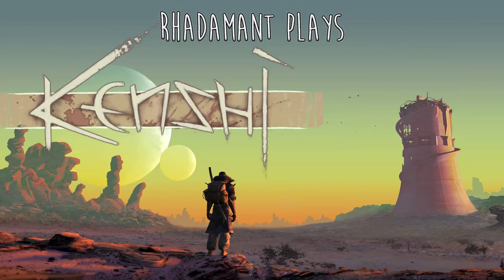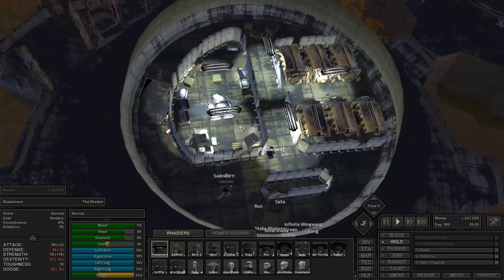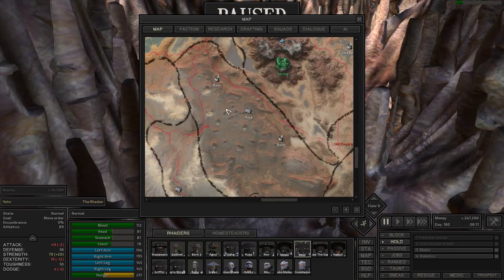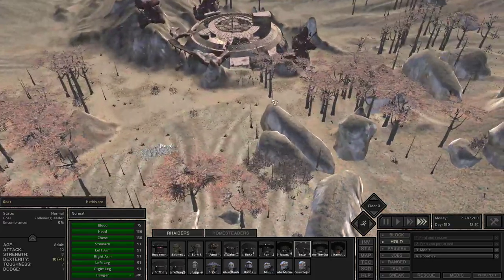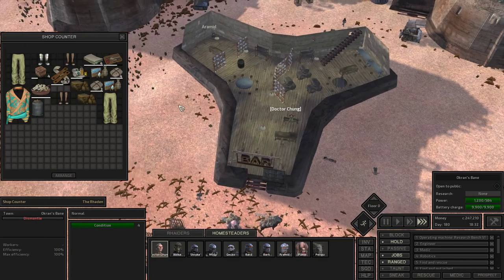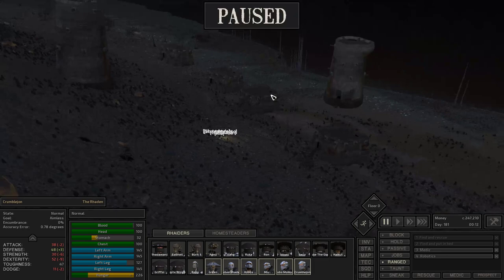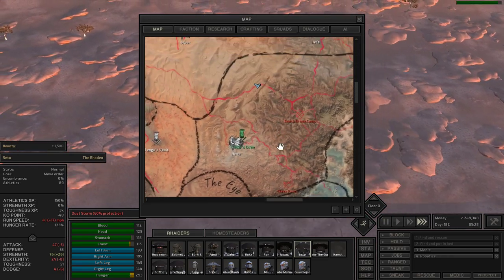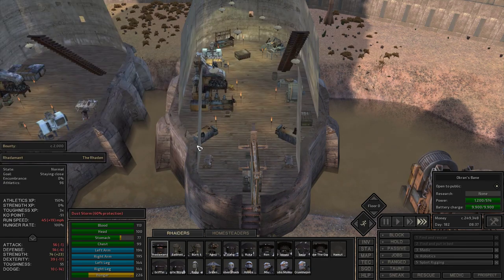Kenshi / EP 110 - Rounding Out The Checklist / Ironman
Greetings Everyone!

In this Let's Play I'll be doing my best to stay alive in this Ironman dead is dead let's Play of Kenshi, which means no reloading or save scumming. Also, I won't be installing any mods that affect the core gameplay, restricting it to installing user interface mods exclusively. I'll also be taking the 'high road' and not becoming mega-wealthy by stealing everything not nailed down (as this imbalances the game pretty quickly). Enjoy!